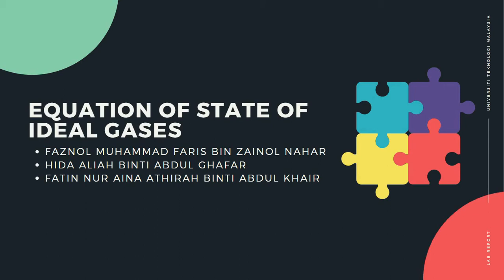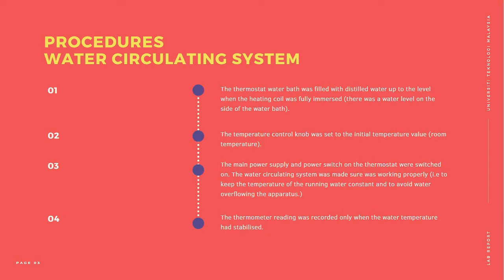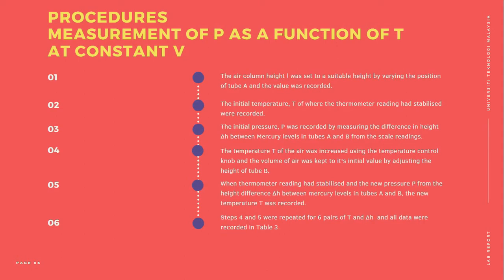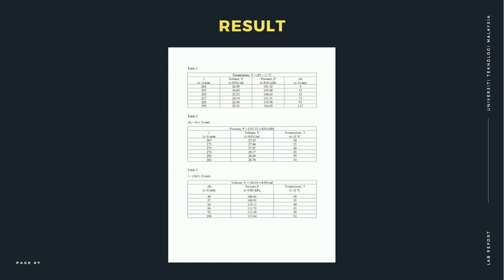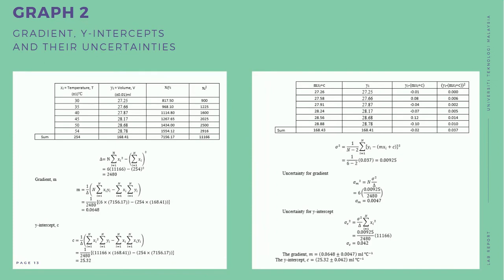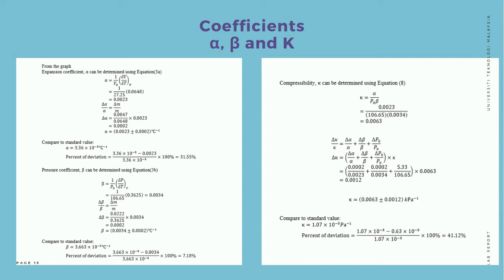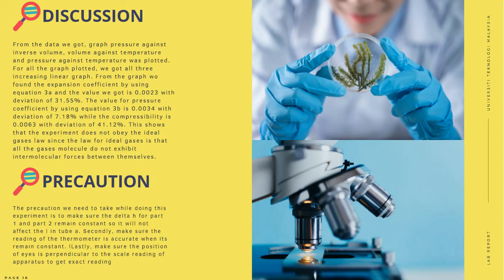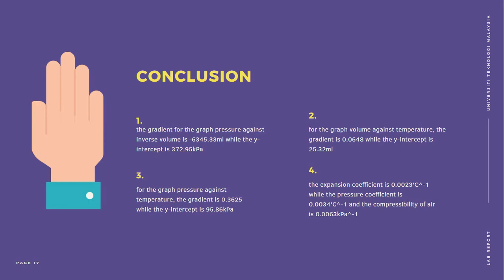SSCP2821-02 Experiment T1: Equation of State of Ideal Gases